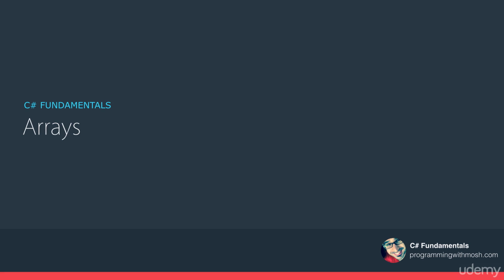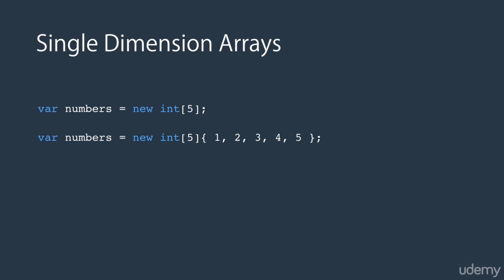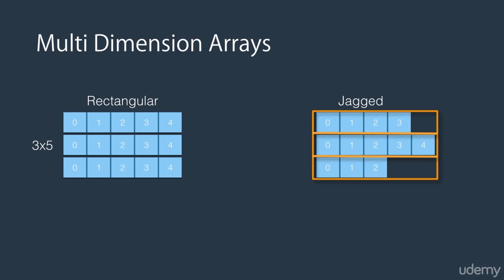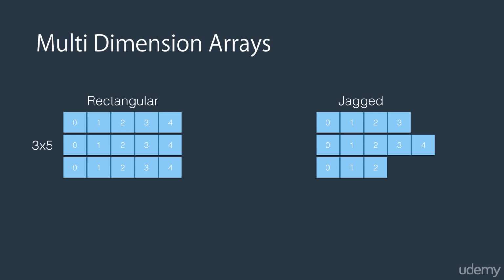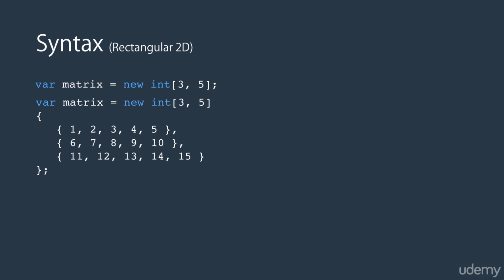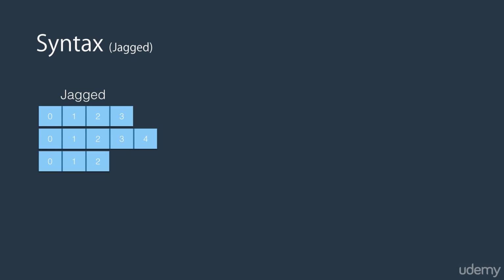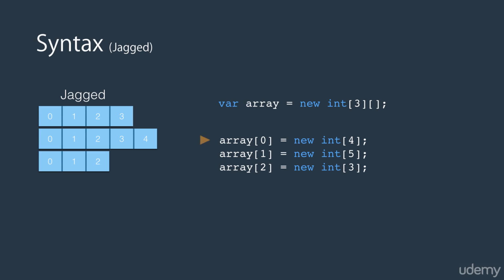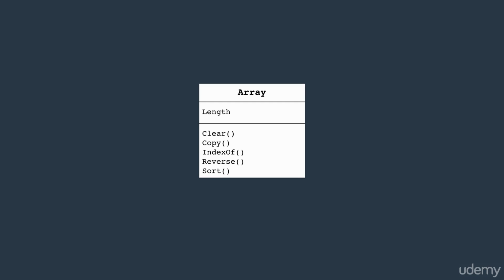Array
Simple way